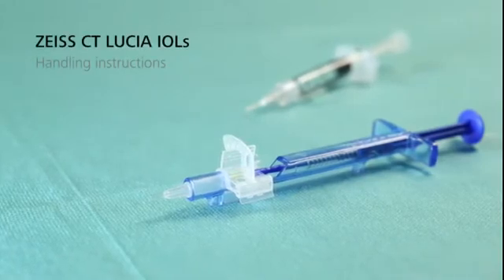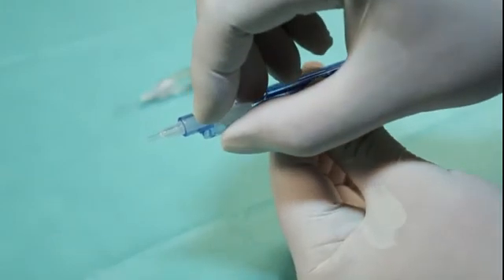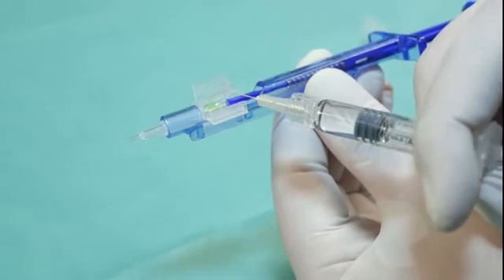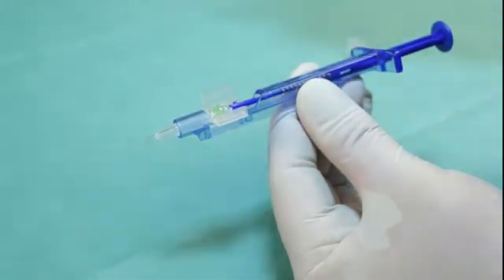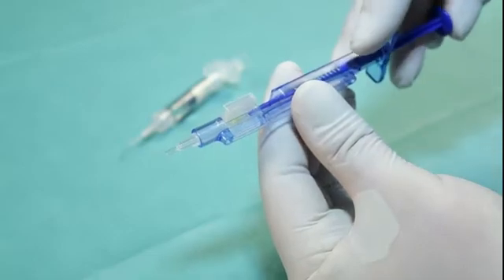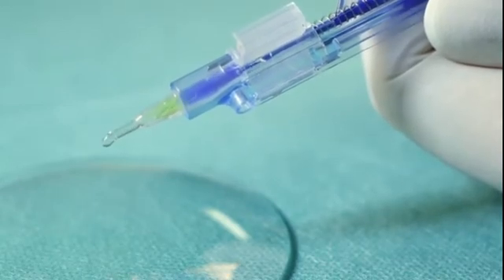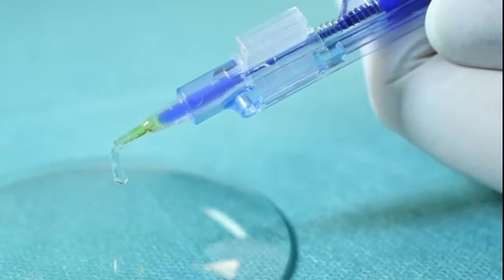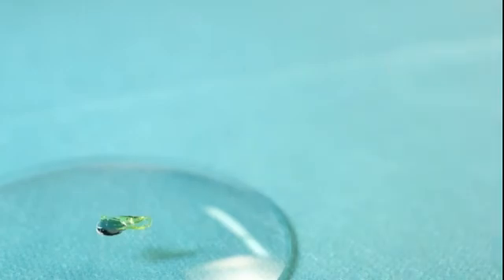ZEISS CT LUCIA IOLs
Handling Instructions